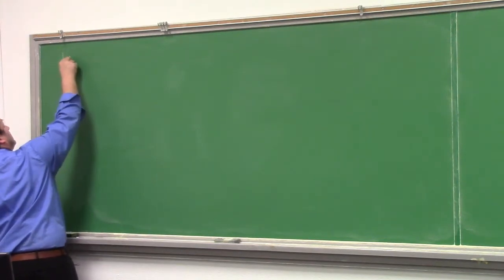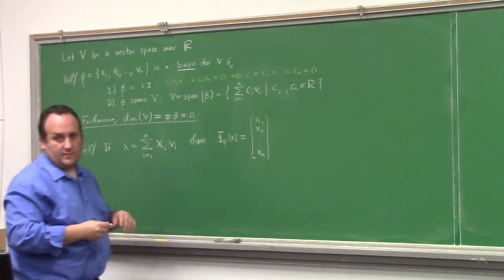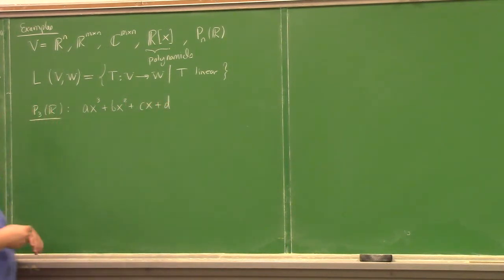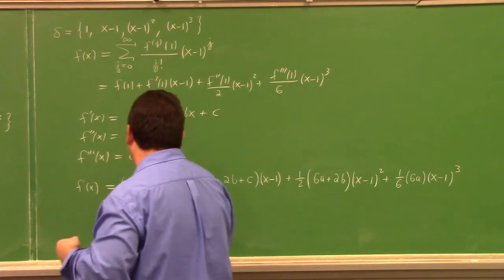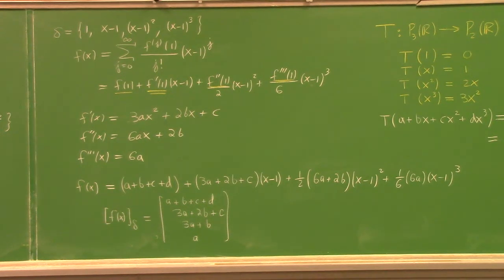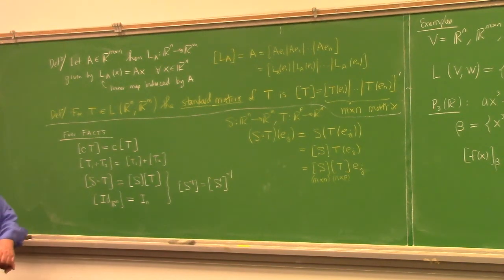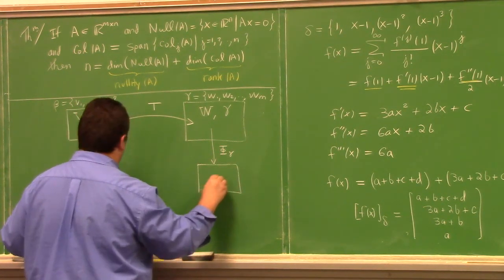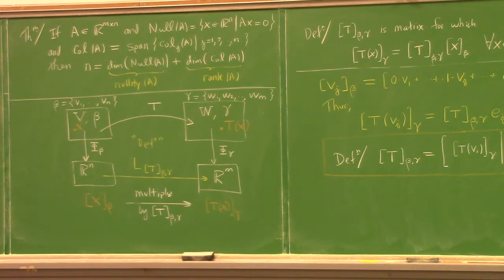Differential Geometry: Linear Algebra Nostalgia, 2-24-2021 (cameraman is horrible) part 1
I put linear algebra videos from 2018 before this in order that the totality of if make more sense. Next week, we're back to Oneill.